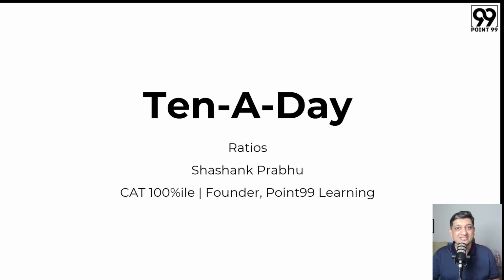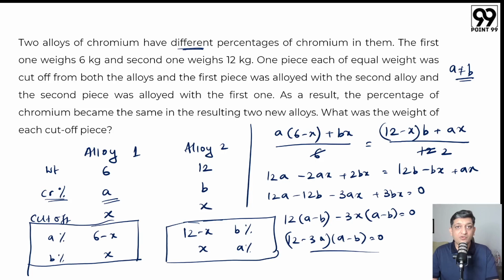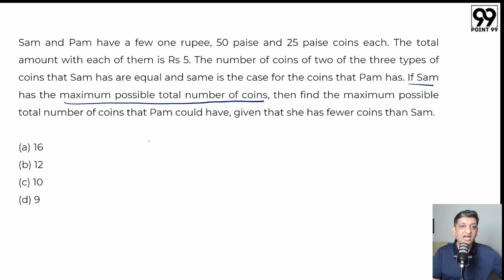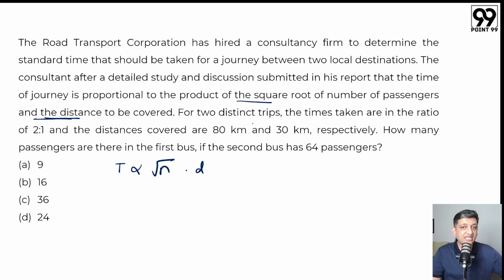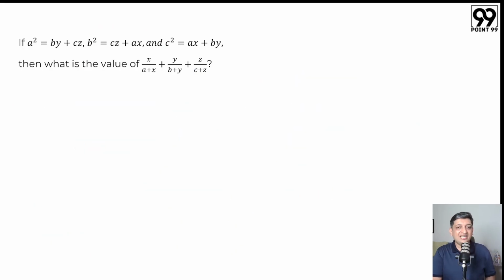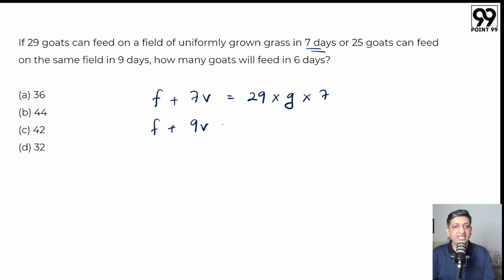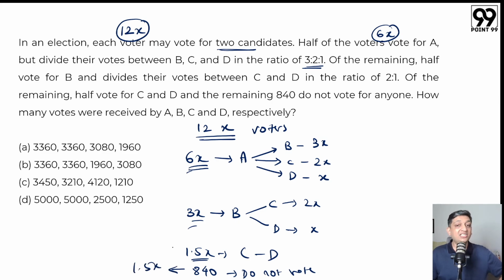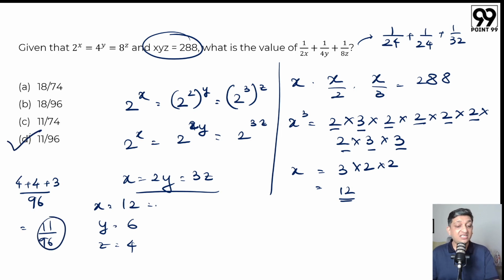10 A DAY - Ratios | Shashank Prabhu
🪁Join our official Telegram Channel for CAT 25 Aspirants

Quant - PowerPrep (Prebook - Rs 5000)
*Includes all Area wise topics.

Modern Math PowerPrep (Rs 1000)
Number Theory PowerPrep (Rs 1000)